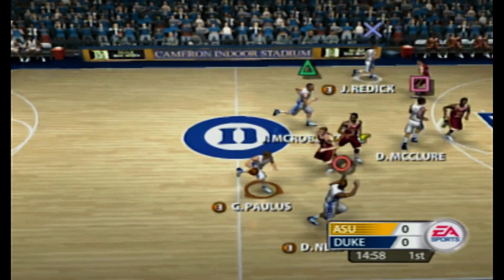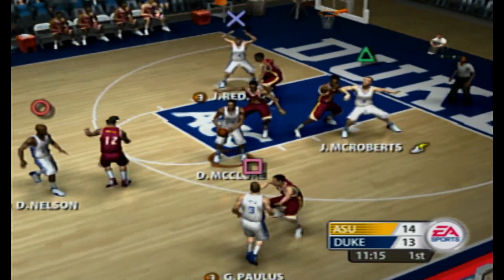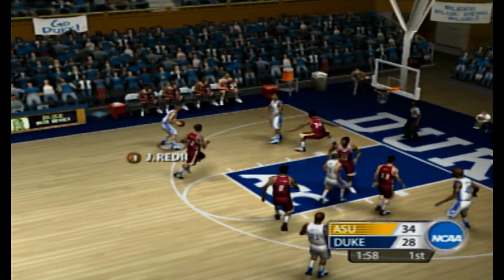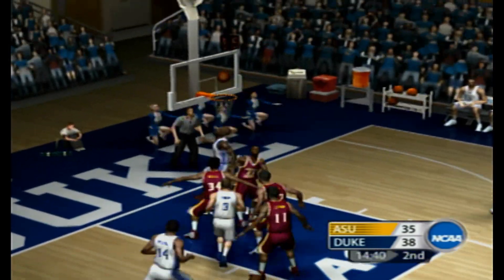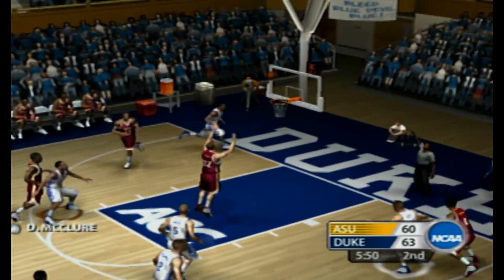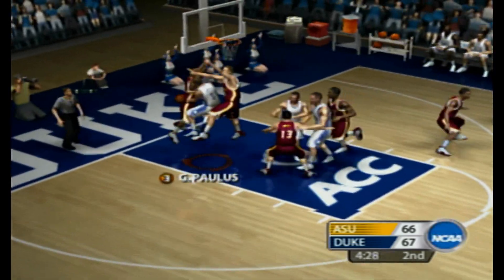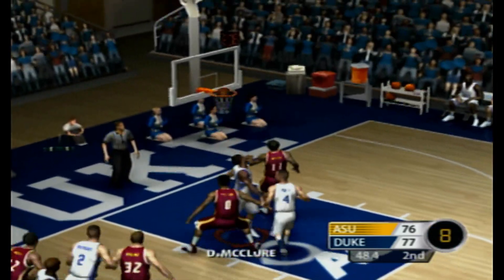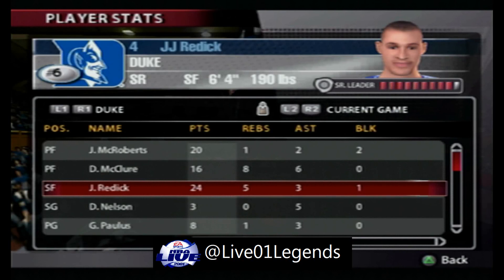NCAA March Madness 06 [PS2] - Duke vs ASU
NCAA March Madness 06 - Duke vs ASU [PS2]

All-American Difficulty.

J.J. Redick              4 SR G 6-4 190
Shelden Williams   23 SR F 6-9 250
Josh McRoberts    2 FR F 6-10 240
Sean Dockery         15 SR G 6-2 185
Greg Paulus            3 FR G 6-1 185
Lee Melchionni      13 SR F 6-6 205
DeMarcus Nelson 21 SO G 6-4 200
Martynas Pocius   5 FR G 6-5 190
Jamal Boykin         10 FR F 6-8 240
Eric Boateng           2 FR C 6-10 257
Ross Perkins         40 SR G 6-4 200